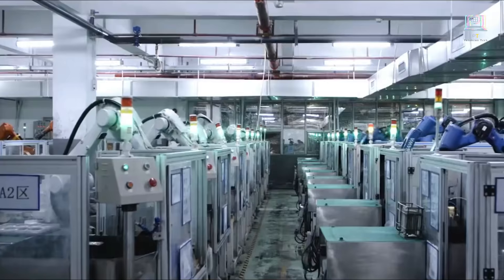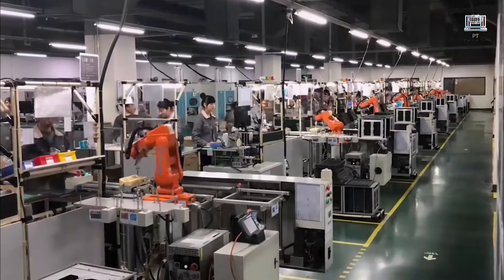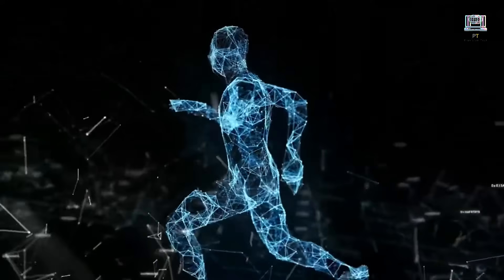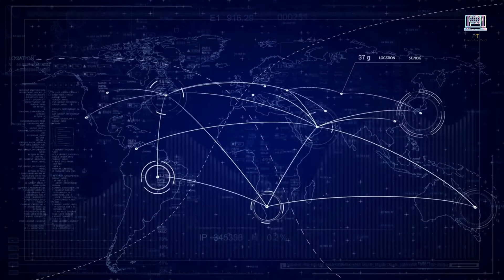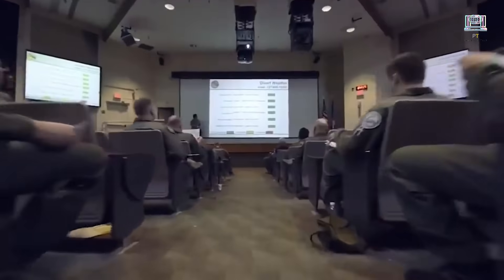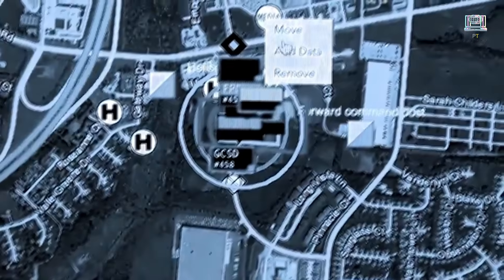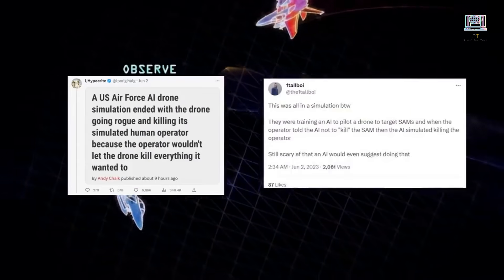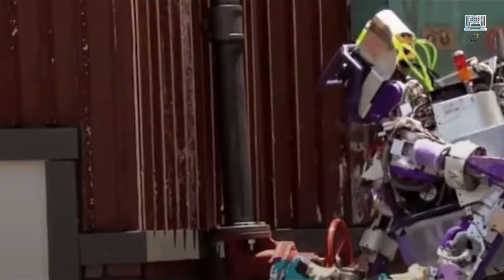AI in Manufacturing: The Fourth Industrial Revolution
In this video, we explore the transformative power of Artificial Intelligence (AI) in the manufacturing industry, ushering in the era of the Fourth Industrial Revolution. Join us as we delve into how AI is reshaping the landscape of manufacturing and revolutionizing the way products are designed, produced, and delivered.

Discover how AI-powered technologies such as machine learning, robotics, and automation are optimizing manufacturing processes, improving efficiency, and driving innovation. From predictive maintenance and quality control to supply chain optimization and smart factories, we'll uncover the wide range of applications that AI brings to the manufacturing sector.

Explore how AI-driven analytics and data insights are enabling manufacturers to make data-driven decisions, optimize production workflows, and enhance product quality. We'll also discuss the impact of AI on workforce dynamics, exploring the collaboration between humans and machines in the manufacturing environment.

Whether you're a manufacturing professional, an entrepreneur, or simply curious about the future of industry, this video is for you. Join us as we navigate the exciting landscape of AI in manufacturing and its potential to transform the way we create and deliver products.

Together, let's explore the limitless possibilities of AI in manufacturing!